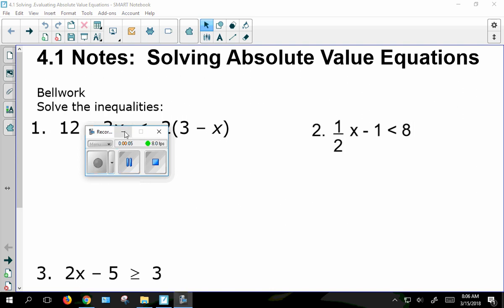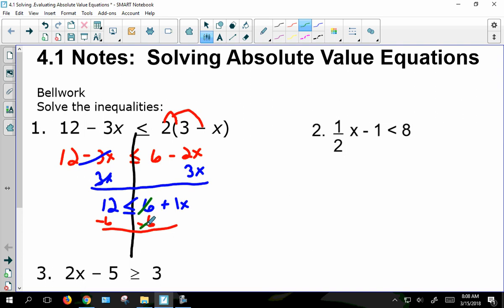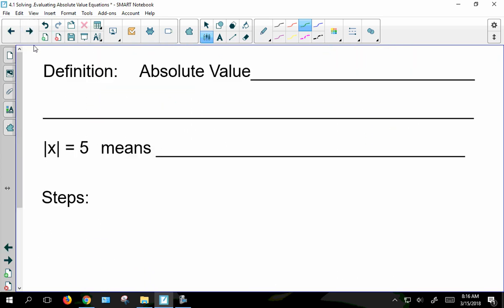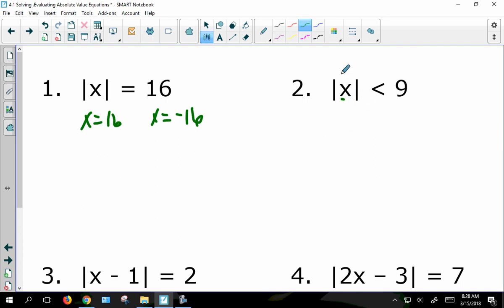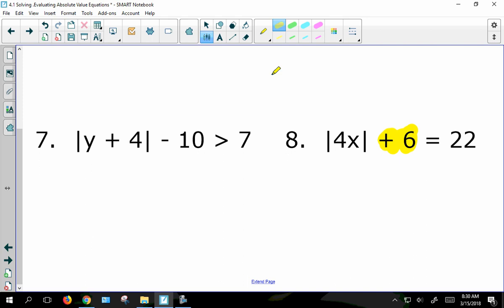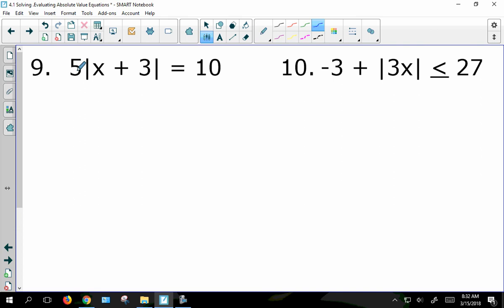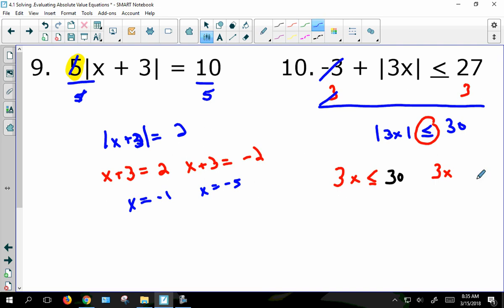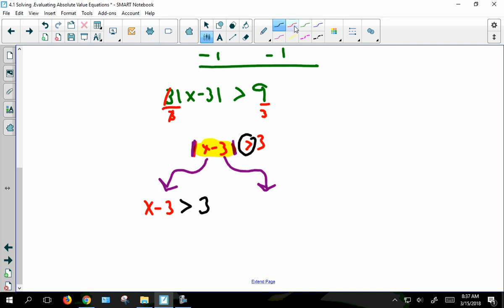4 1 Solving Absolute Value